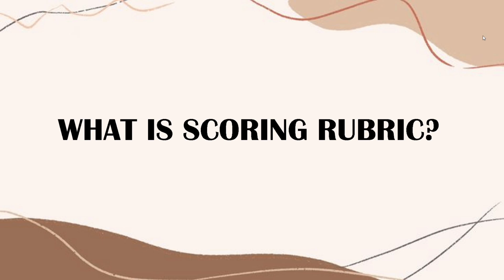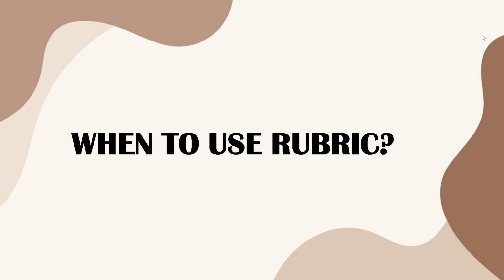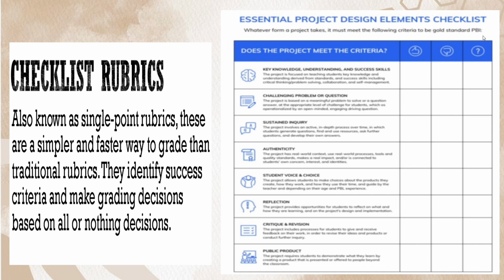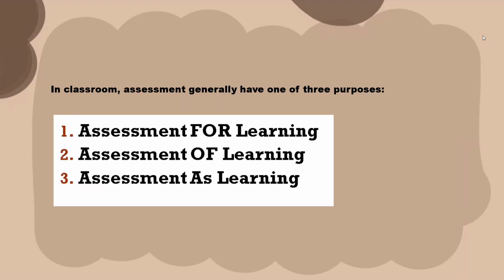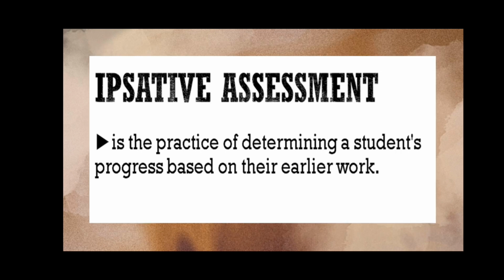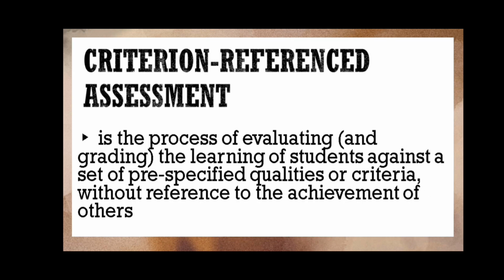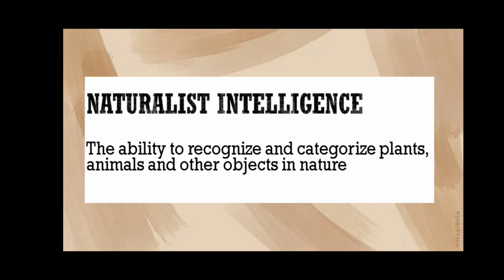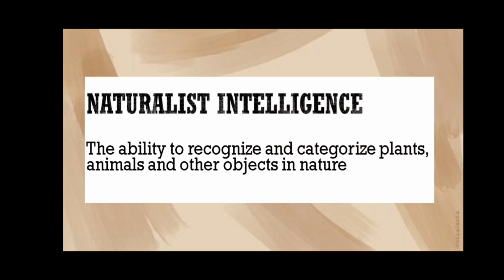Scoring Rubrics,Assessment method, multiple intelligences and Learning outcomes in k to 12 program